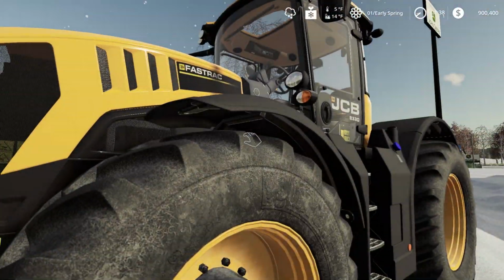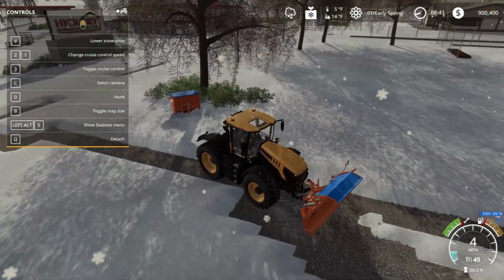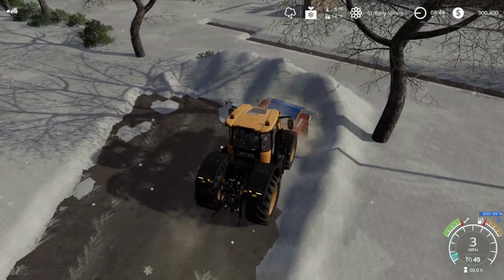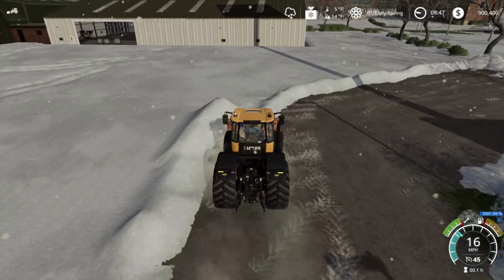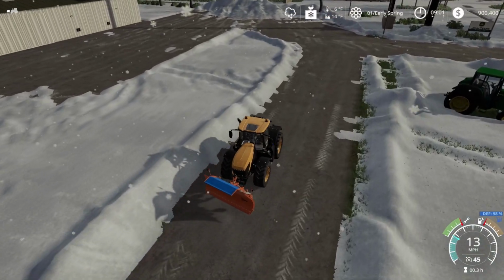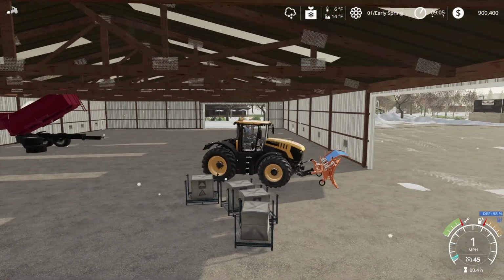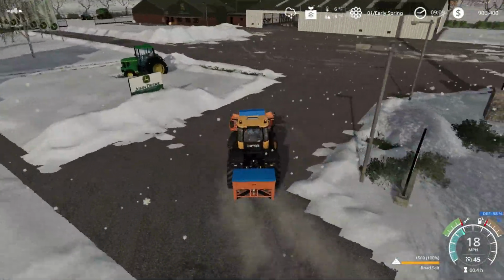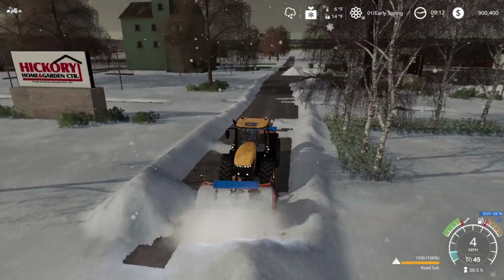PLOWING JOHN DEERE DEALERSHIP | JCB FASTRAC | SEASONS | FARMING SIMULATOR 2019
LOOKING TO GET FS19??? CLICK LINK BELOW (BASED ON LOCATION)
PC (USA)
PS4 (USA)
X-box (USA)